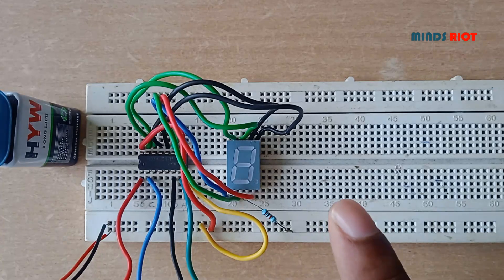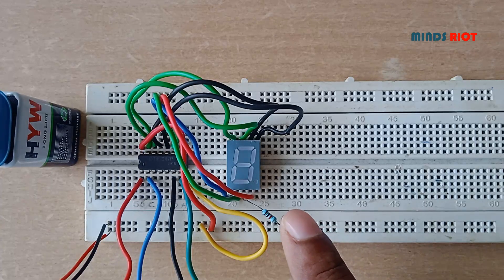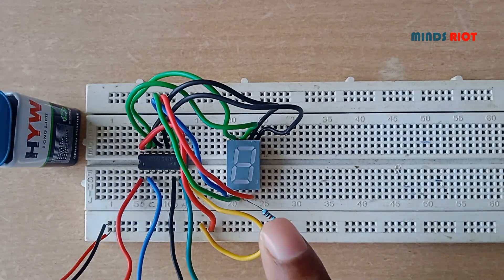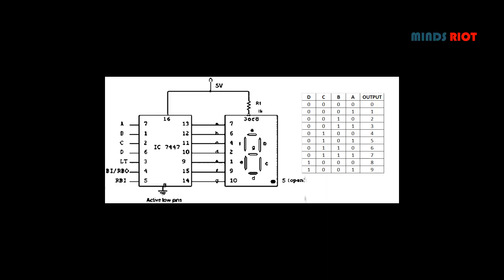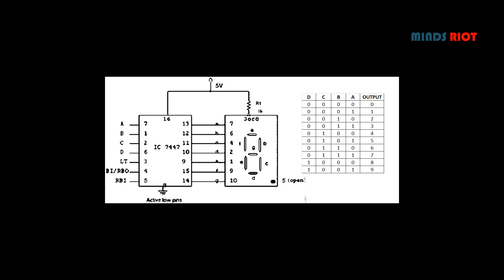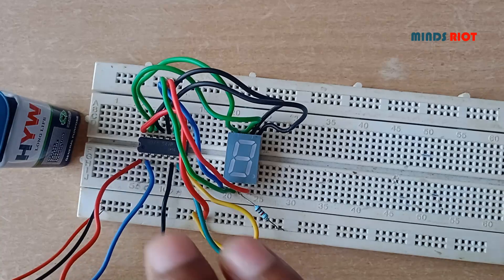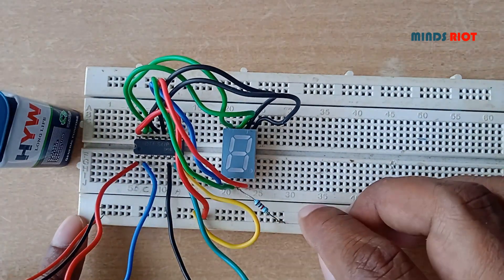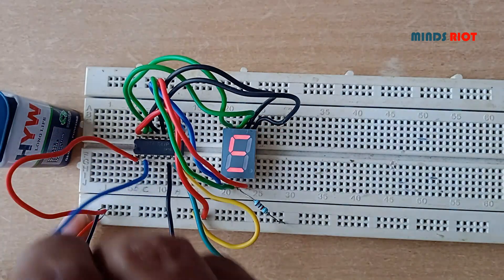BCD to 7-Segment Decoder Experiment on Breadboard